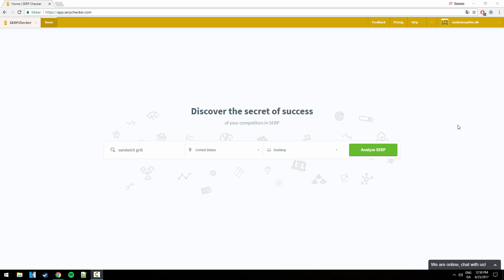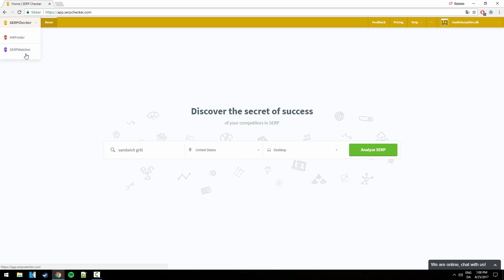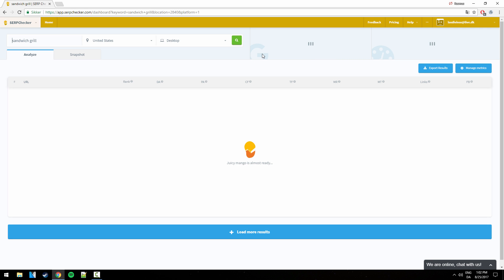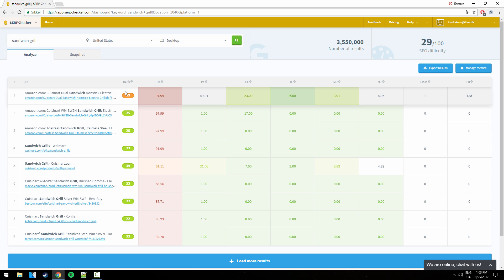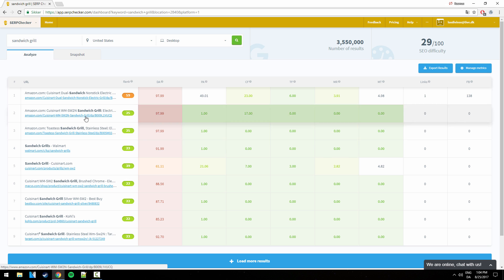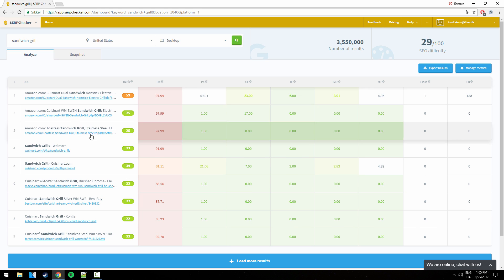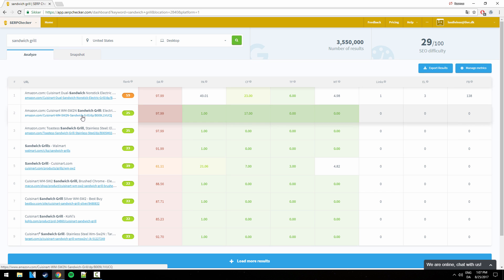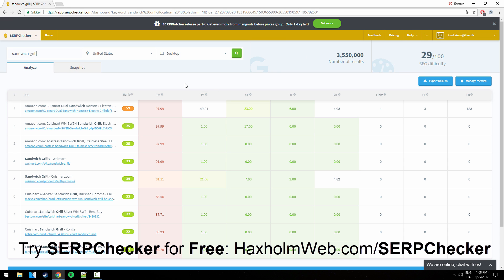Analyze Keyword Competition with SERPChecker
Analyzing keyword competition can be timely and difficult. There are so many metrics to look out for and lots of things to stay aware of. With Google changing its algorithms by the day, it can be hard to keep track of what is going on. Well, the days of manual keyword competition research are over.

In this video, I show you how to analyze keyword competition in minutes using SERPChecker. Find out the SEO difficulty of various search terms and discover what it takes to beat your competitors for that golden rank #1 position on Google!

SERPChecker is a competitor analysis tool. It comes packed with lots off customization of metrics and it can even be used for local keyword competition analysis. The tool provides 49+ SEO metrics that are all taken into account when generating the SEO difficulty.

The user-friendly interface easily lets you discover the strengths & weaknesses of your competitors. With the location and desktop & mobile segmentation, localized SERP competition analysis has never been this easy!